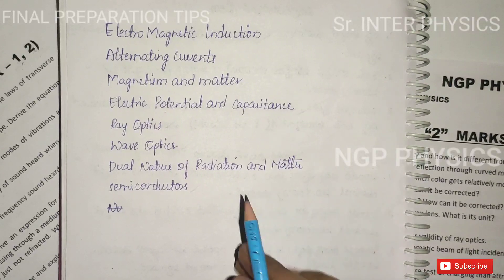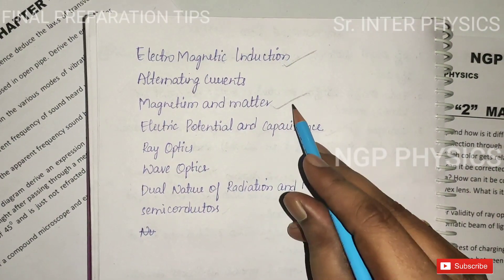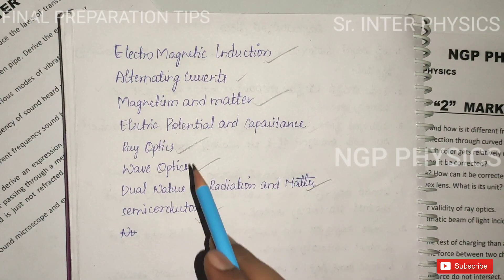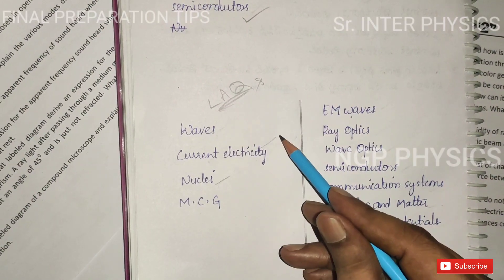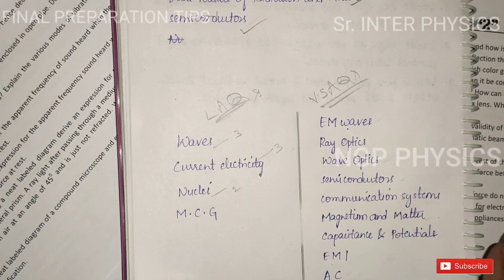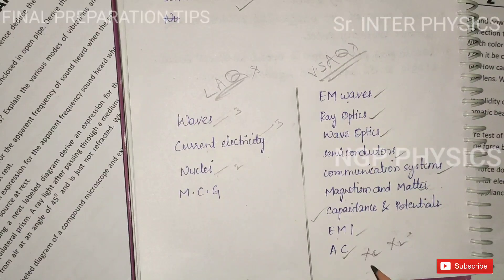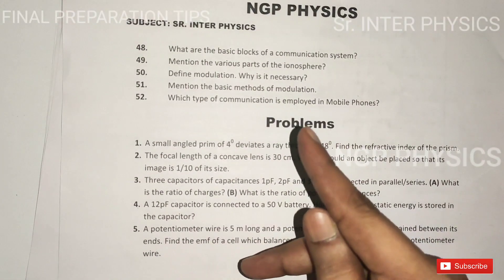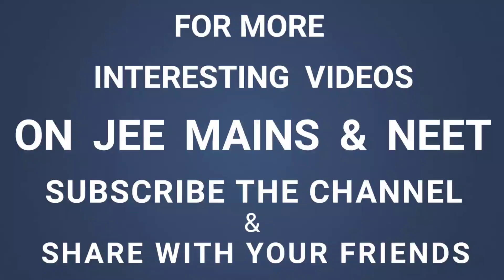Senior Inter 2nd Year Physics Final Preparation Tips || AP & TS || BY NGP PHYSICS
Hello Students,
                  In this Video here to we discuss about junior intermediate physics some of the sample questions which can be revise at last moment. Hope this video would help you to score good marks.